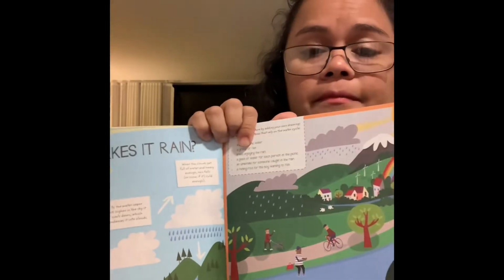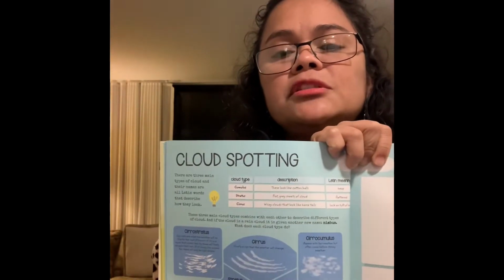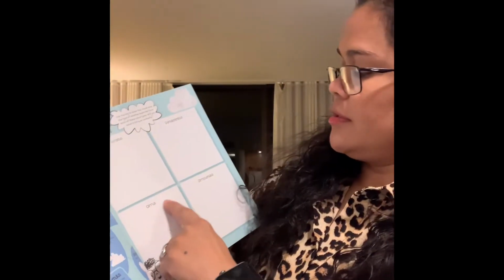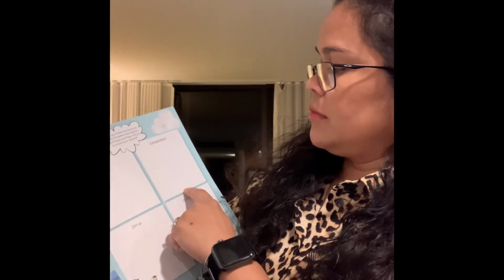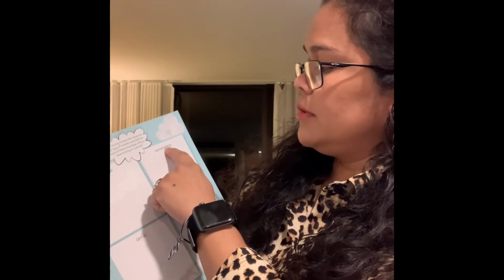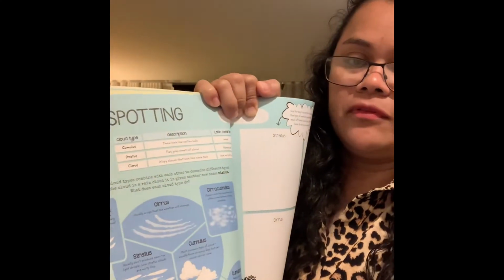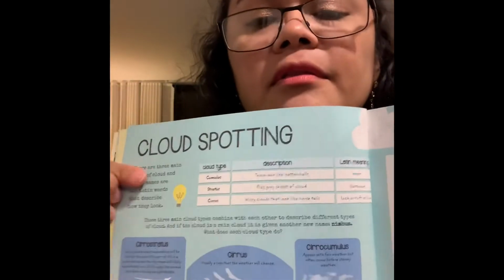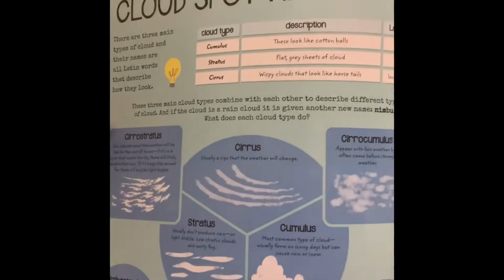Children's Literature: Meteorology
This video was created form my EED_3315 class to talk about why I chose the book I go over in the video.

Meteorology Activity Book by Jenny Jacoby.